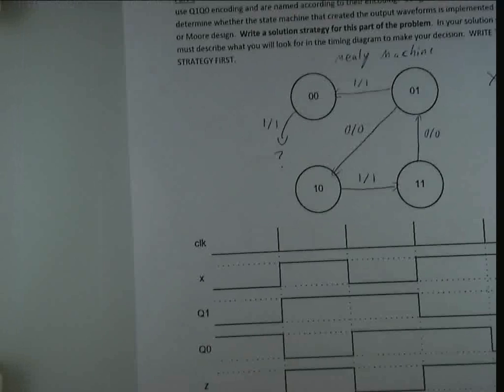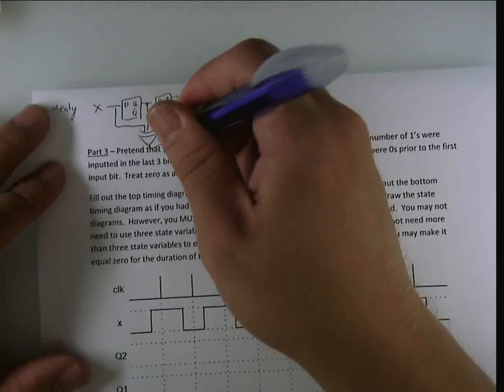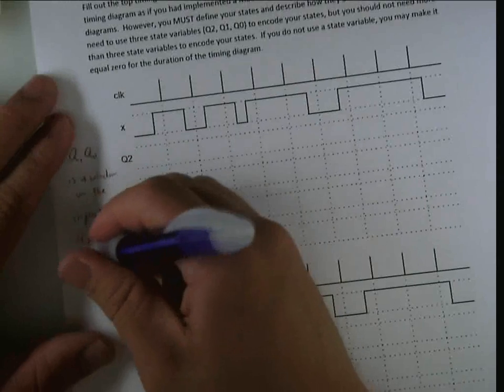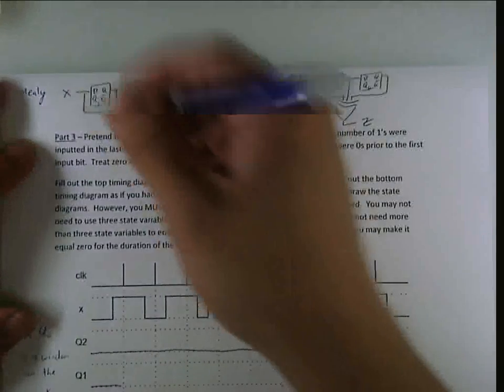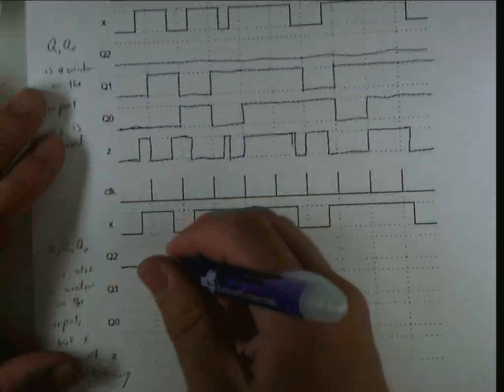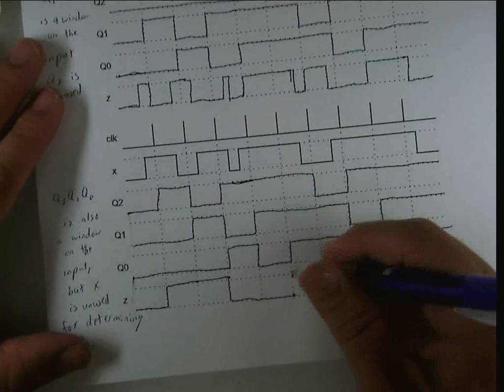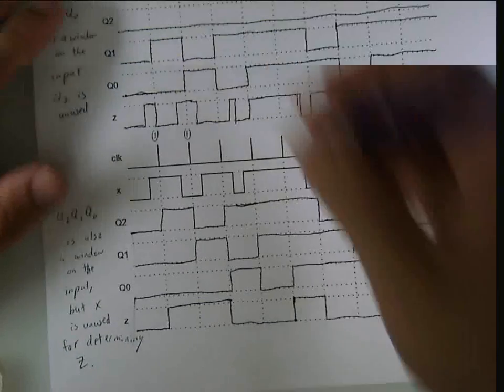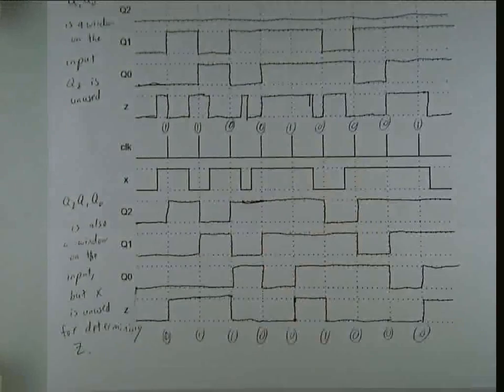Problem Set 9 Problem 2 part 3